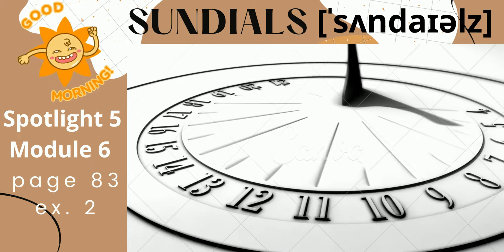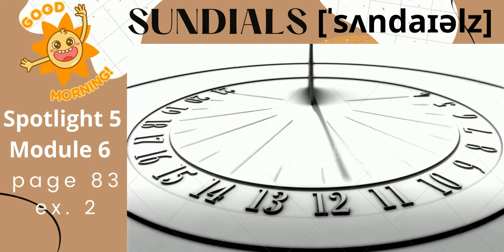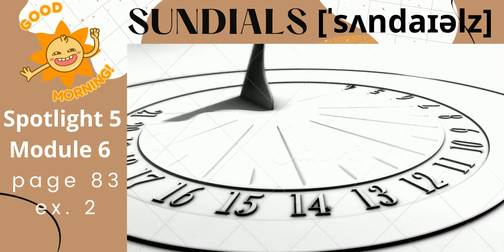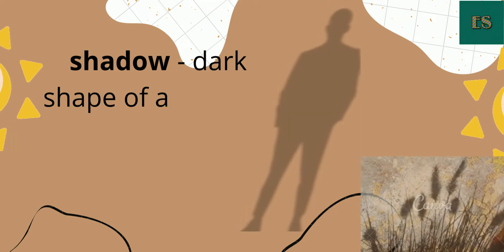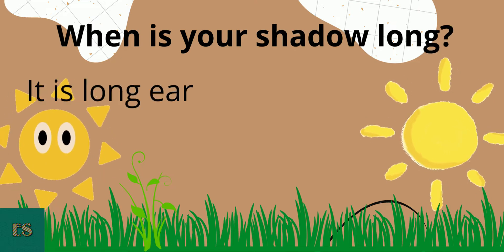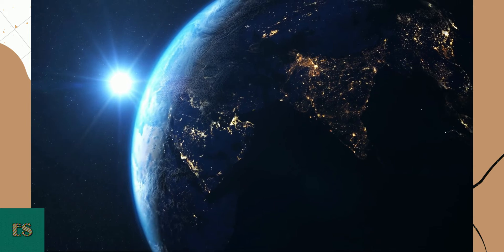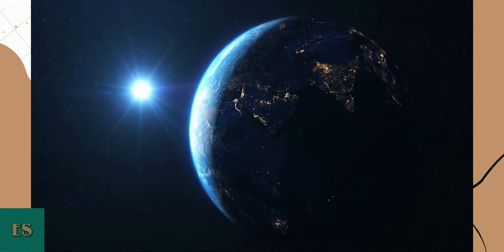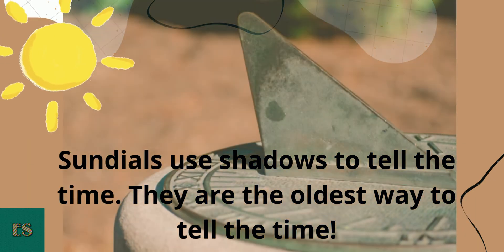Sundials EnglishStream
Spotlight 5 Module 6 Sundails page 83 ex. 2
Английский в фокусе 5 класс Модуль 6 - Солнечные часы - стр. 83 упр. 2